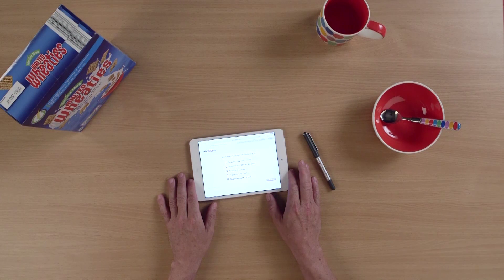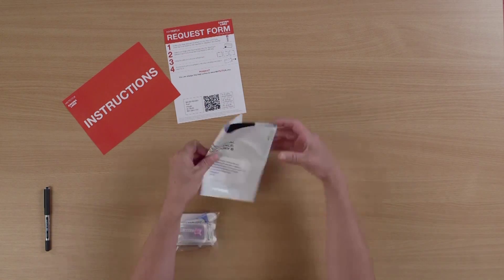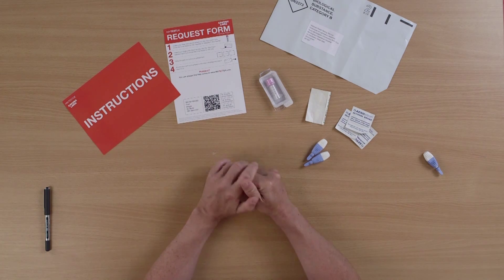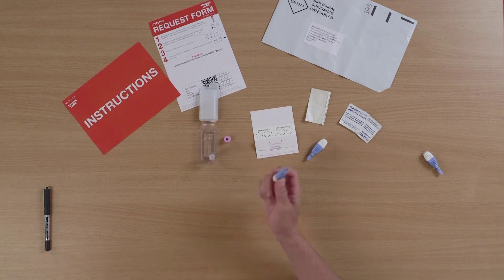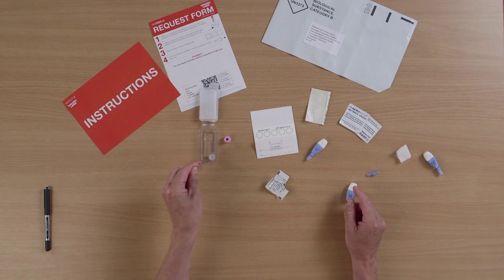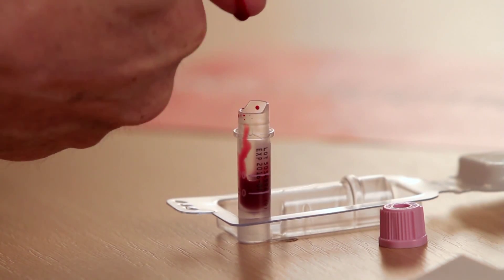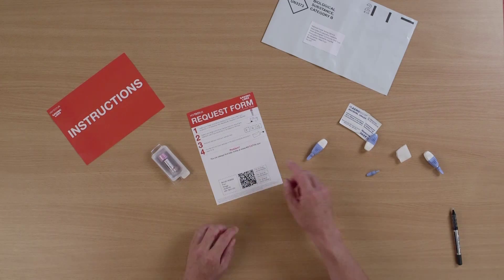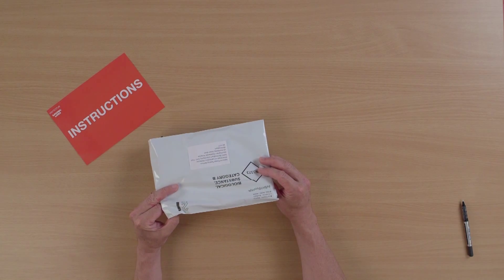How to use the TakeATestUK HIV Postal Test Kit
TakeATest UK provide reliable HIV and Hepatitis and STI home sampling kits. Our samlpes are analysed in quality assured state of the art Public Health England laboratories.  Aftercare and advice is by trained NHS HIV health professionals.  Our home testing kits can be ordered on line This postal testing service is a not-for profit service run by the Saving Lives Charity